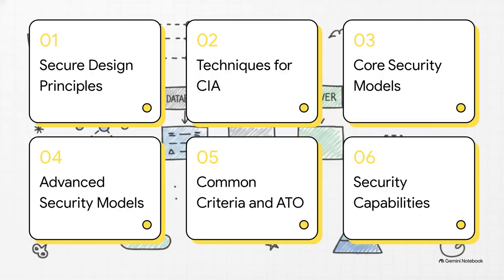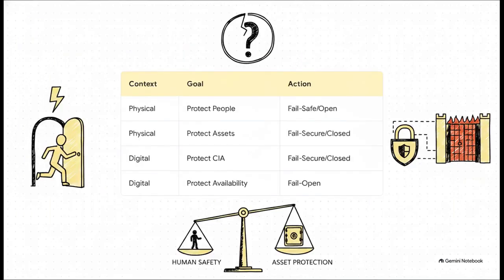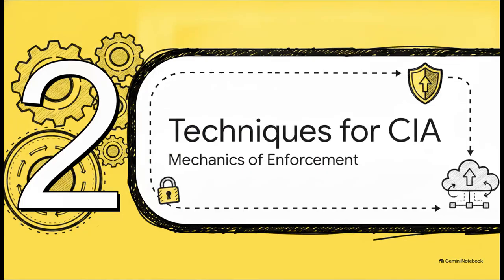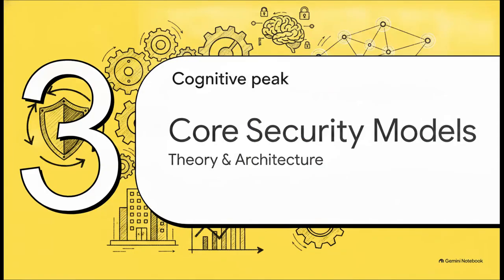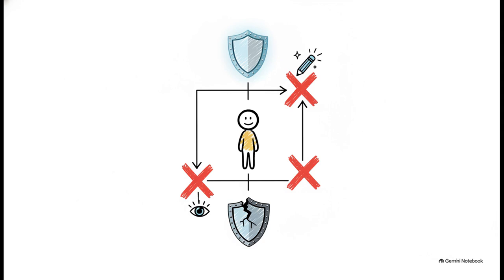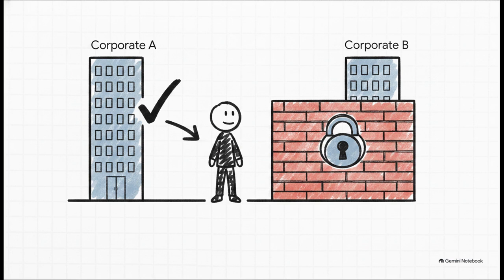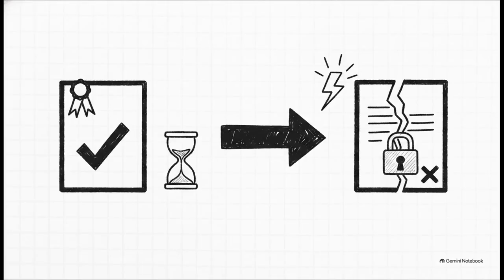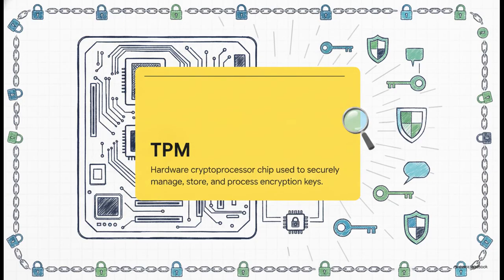ISC2 CISSP - exam preparation - Chapter8 - Principles of Security Models, Design, and Capabilities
Chapter 8: Principles of Security Models, Design, and Capabilities

 🌐 Secure Design Principles
- Objects and Subjects
- Closed vs. Open Systems
- Open Source vs. Closed Source
- Secure Defaults
- Fail Securely, Fail-Soft, Fail-Safe, Fail-Open, Fail-Closed
- Keep It Simple (KISS)
- Don’t Repeat Yourself (DRY)
- Computing Minimalism
- Rule of Least Power
- “Worse Is Better” (New Jersey Style)
- “You Aren’t Gonna Need It” (YAGNI)
- Zero Trust & Microsegmentation
- Air Gaps
- Privacy by Design (PbD)
- Trust but Verify

🔒 Techniques for Ensuring CIA
- Confinement (Sandboxing)
- Bounds (Logical and Physical)
- Isolation
- Access Controls
- Trust and Assurance

🧩 Security Models and Core Concepts
- Tokens, Capabilities, and Labels
- Trusted Computing Base (TCB)
- Security Perimeter
- Reference Monitors and Kernels
- State Machine Model
- Information Flow Model
- Noninterference Model
- Composition Theories (Cascading, Feedback, Hookup)
- Take-Grant Model
- Access Control Matrix

📜 Classic Security Models
- Bell–LaPadula Model (Confidentiality)
  - Simple Security Property (No Read-Up)
  - * (Star) Security Property (No Write-Down)
  - Discretionary Security Property
- Biba Model (Integrity)
  - Simple Integrity Property (No Read-Down)
  - * (Star) Integrity Property (No Write-Up)
- Clark–Wilson Model (Integrity)
  - Constrained vs. Unconstrained Data Items
  - Integrity Verification & Transformation Procedures
- Brewer–Nash Model (Chinese Wall)
- Goguen–Meseguer Model
- Sutherland Model
- Graham–Denning Model (Subject/Object Creation)
- Harrison–Ruzzo–Ullman (HRU) Model
- Disambiguating the Word “Star” in Models

🛡️ Controls and Assurance
- Common Criteria (ISO/IEC 15408)
- Protection Profiles (PP) & Security Targets (ST)
- Evaluation Assurance Levels (EAL 1–7)
- Authorization to Operate (ATO)

⚙️ Security Capabilities of Information Systems
- Memory Protection
- Meltdown and Spectre
- Virtualization
- Trusted Platform Module (TPM)
- Interfaces (Constrained/Restricted)
- Fault Tolerance
- Encryption & Decryption